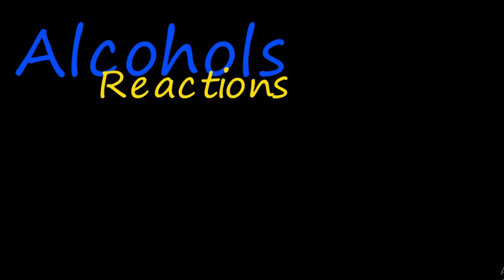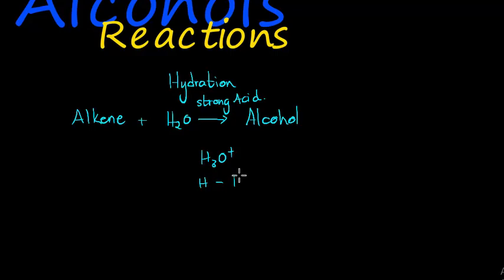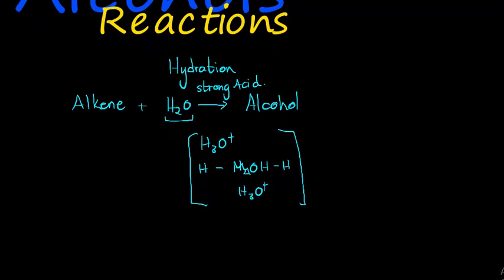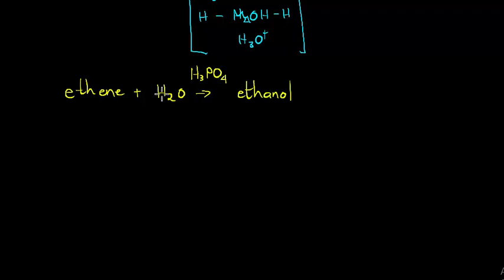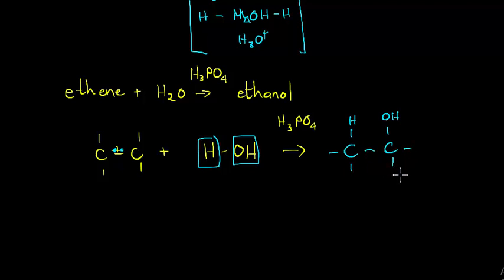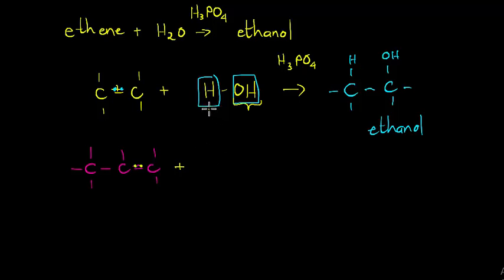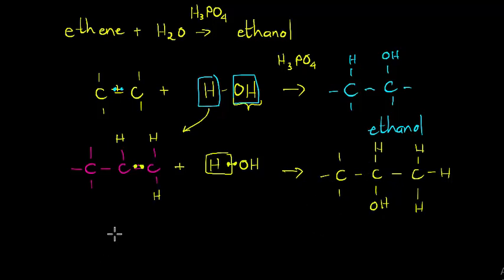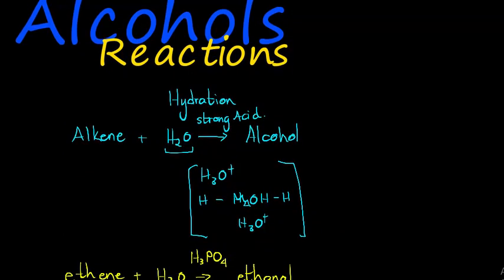Hydration of Alcohols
Reaction between alkene and water to produce alcohol